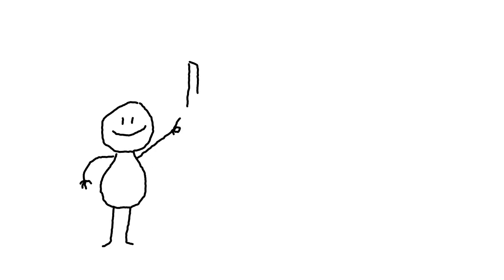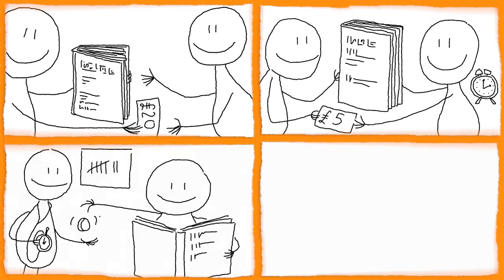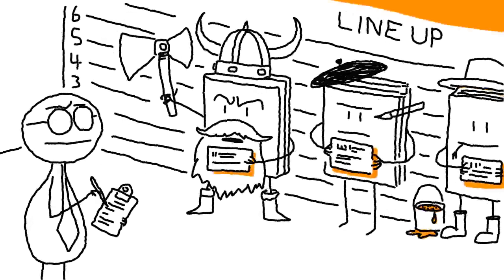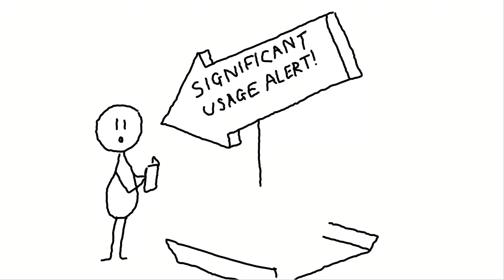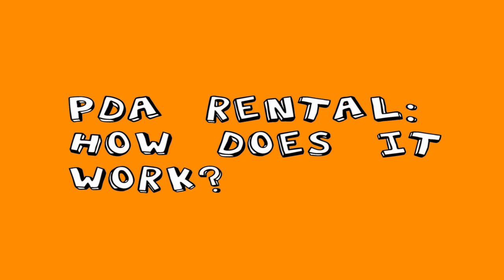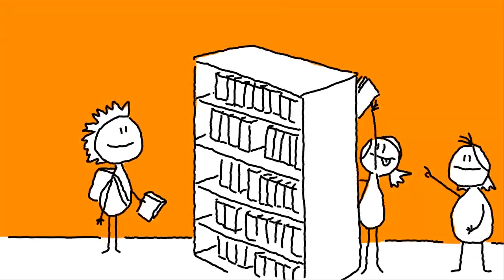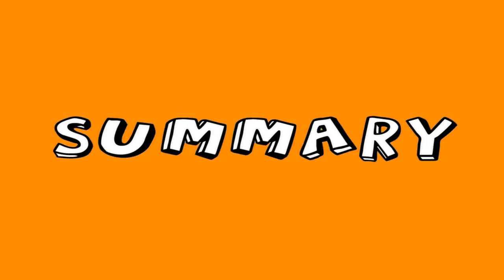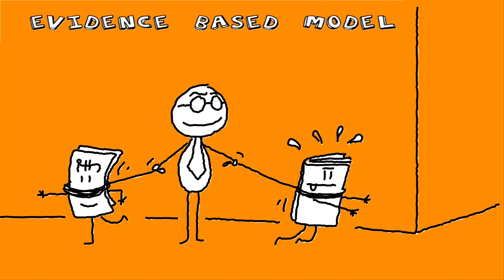E-BASS25 Patron-Driven Acquisition (PDA) e-book purchasing models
CC-BY-ND.

E-BASS25 presents a guide to the four patron-driven acquisition (PDA) e-book purchasing models: PDA Purchase, PDA Rental, PDA Usage, Evidence Based PDA.

The project aims to explore feasibility of a consortial approach to PDA in the UK HE and museums library research environments. Further information on the project can be found with the decision-making toolkit